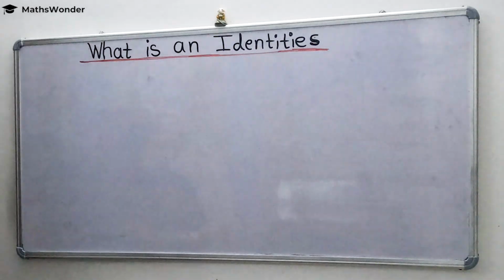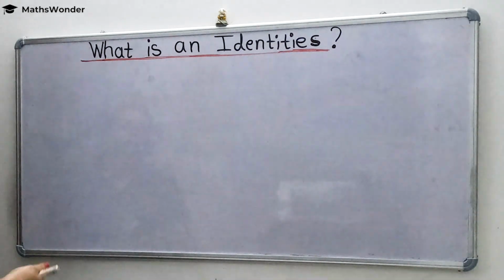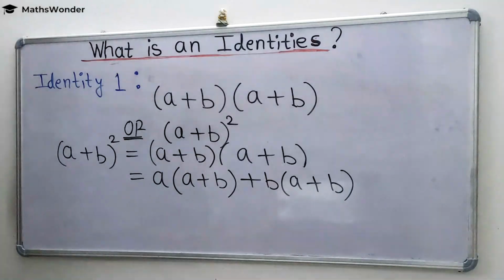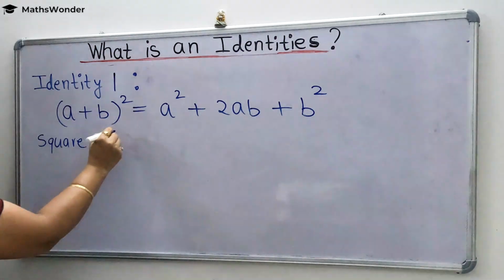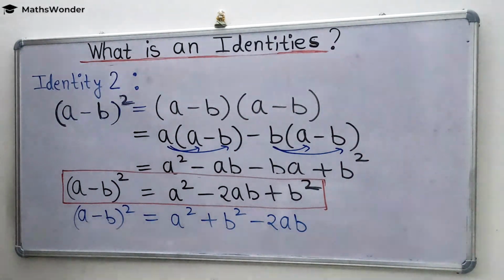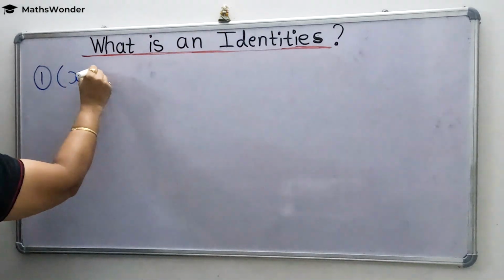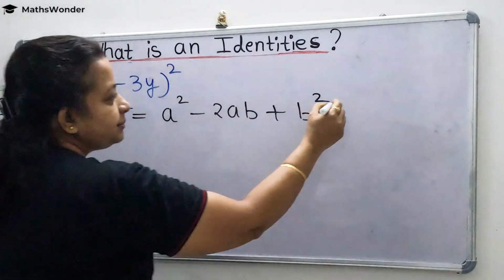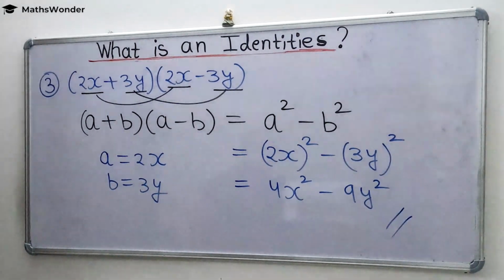Mastering Algebraic Identities Like a Pro 🚀🚀🚀 - Grade 8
Ready to master algebraic identities like a pro? In this video, we'll break down algebraic identities with all 3 types and show you how to solve them with ease!

how to learn maths identities grade 8 ?
What are identities in maths grade 8 ?
what are identities in maths ?
how to solve identities in maths ?
how to do identities in maths ?

🎥 Why Watch?
Whether you're a student tackling "Algebraic Identities" for the first time or someone looking to refresh their math skills, this video is your go-to resource! Our engaging explanations and real-world examples make learning "Algebraic Identities" a breeze.

College Freshmen in want to learn Algebraic Identities
Math Enthusiasts Exploring "Algebraic Identities" Concepts